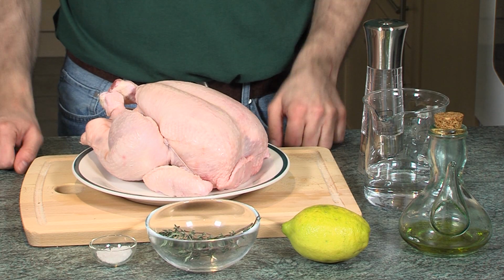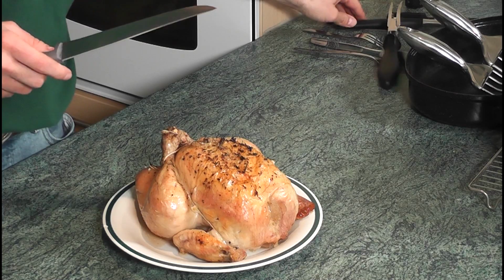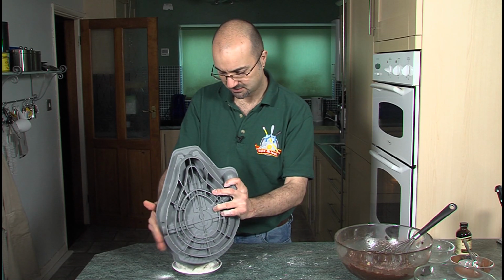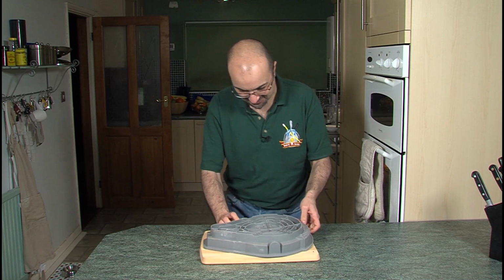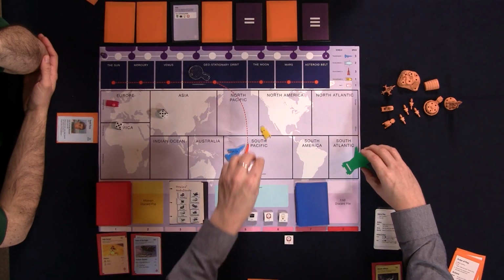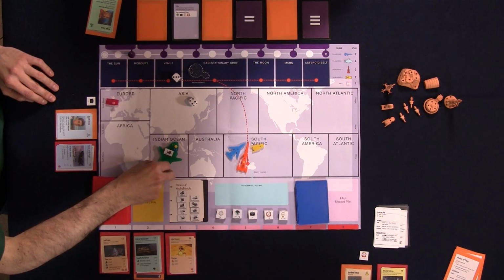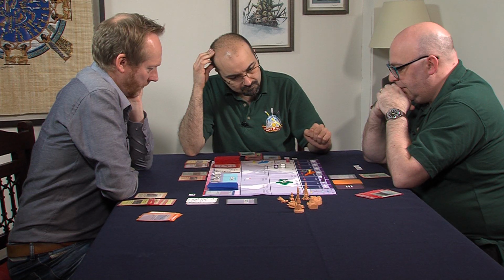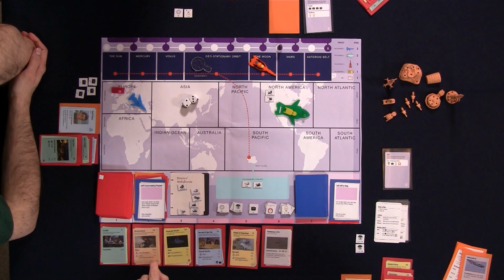Dice & Slice Sn 1 Ep2 – Thunderbirds are go!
Anyone who likes cool TV would have heard of Thunderbirds, the series set an incredible precedent on TV decades ago and it has remained an icon and a milestone to date with a massive following of dedicated fans. Now those fans, and more people yet to become fans, are going to have the chance to become Thunderbirds themselves and work together to save the world from the nefarious plans of The Hood, who won’t make the task easy.

And neither has Matt Leacock, the designer of the Thunderbirds game that Modiphius will publish as soon as the Kickstarter campaign is over.

To make sure you have as much time to play the game as possible, this episode features two recipes that take mere minutes to prepare without compromising on taste.

The main course is a Lemon Roast Chicken that takes less than 10 minutes to prepare and is ready in the time it’ll take you to save the world a few times. You can download the recipe

For dessert, a recipe for Vegan Brownies that will have everyone around you amazed at how incredible something without eggs or milk taste.